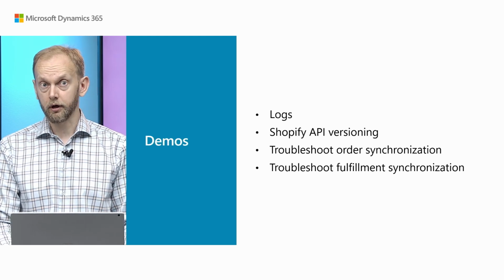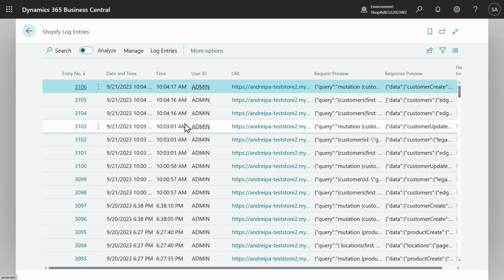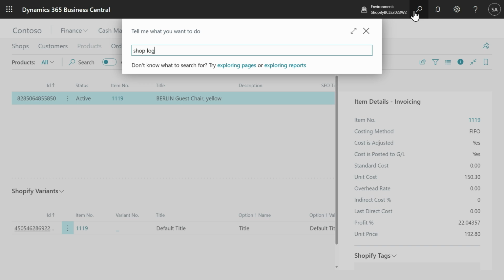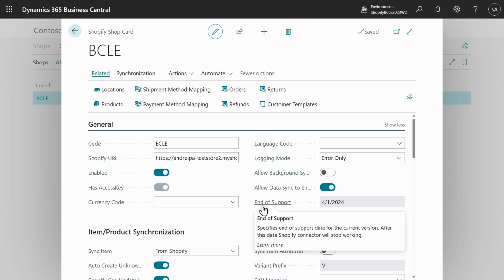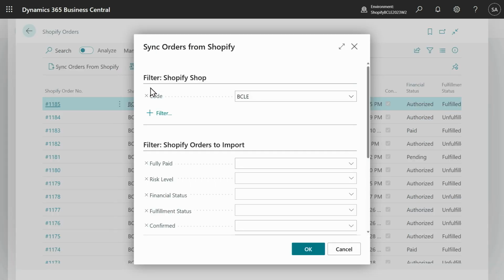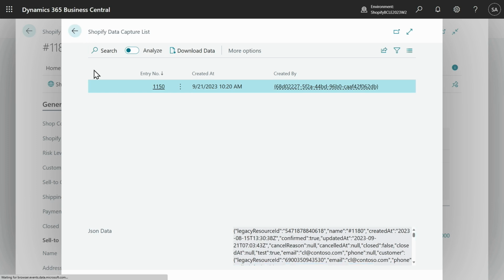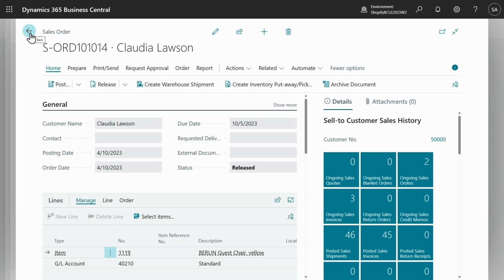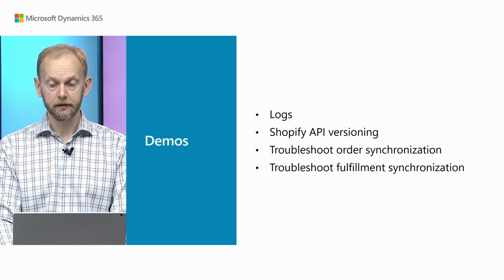What's New: Troubleshooting Shopify Integration (2023 release wave 2)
When a business experiences a problem with the integration of their front end, Shopify, and their back end, Business Central, it's important to quickly get to the bottom of the issue. Having different levels of logging reduces the time it takes to resolve a problem with your integration between Shopify and Business Central. In this video, we will show troubleshooting tools that are available with this release or have been enhanced.